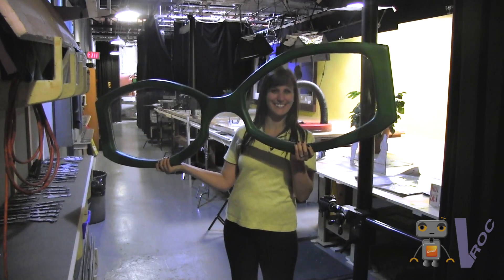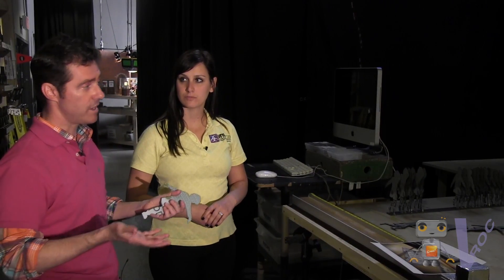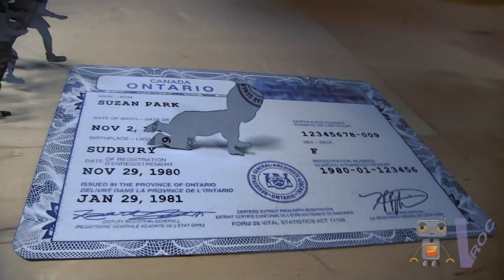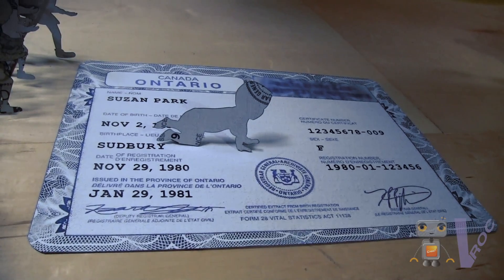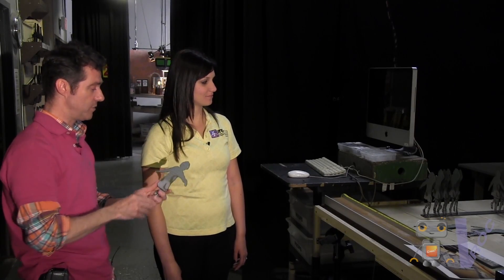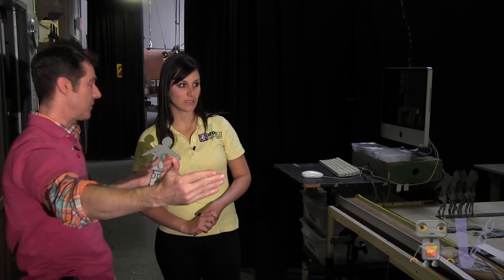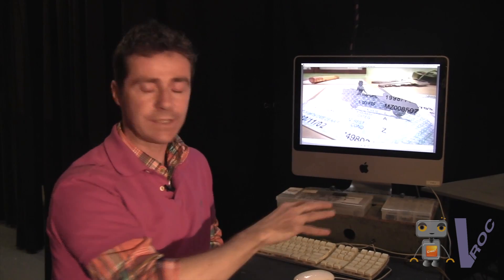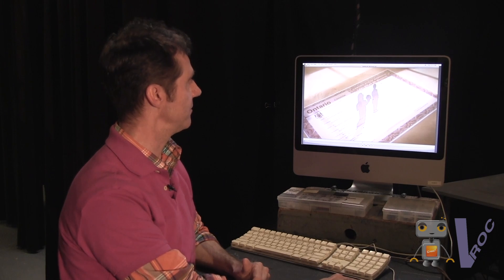Why Math? - Episode 7 - Cuppa Coffee Animation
Kevin tells us why math is important in stop motion animation, particularly for a thirty second commercial he helped develop for the Government of Ontario. He provides information on the technology and math used. Kevin also explains that 1,700 individual illustrations were used to create this particular commercial. Kevin even tells us the secret tricks on how animation works to look realistic. Watch this creative episode to find out more!